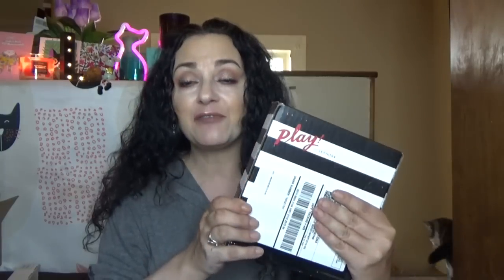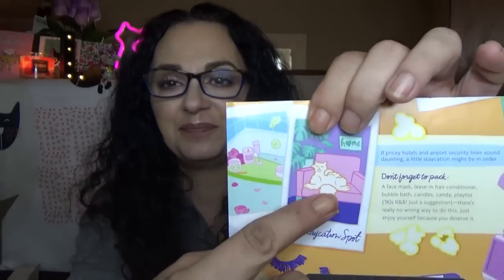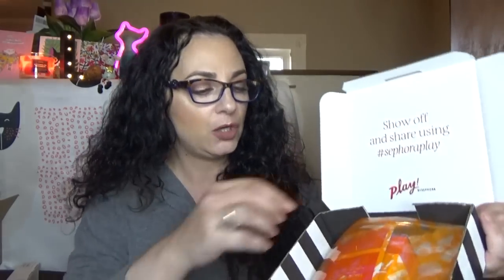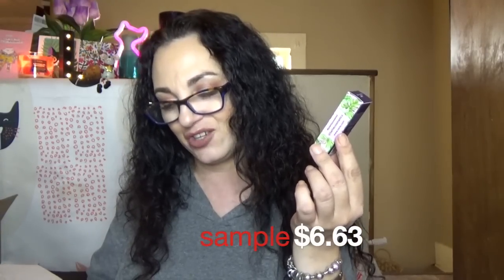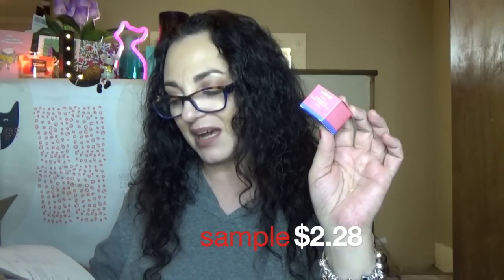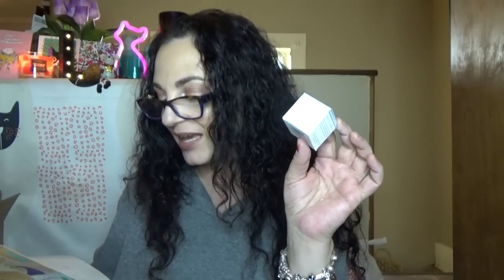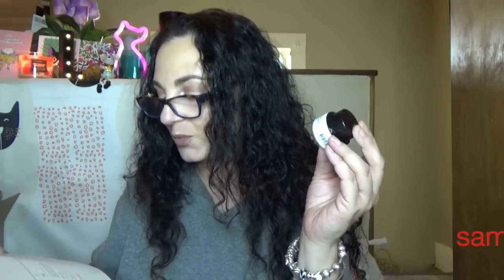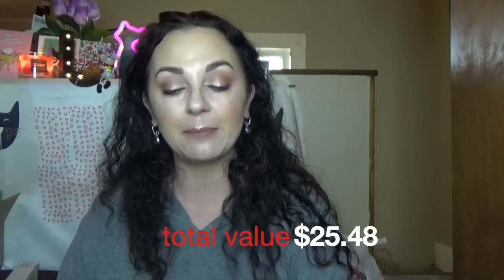Sephora Play June 2019-Yes, I am an ingredient snob!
Sephora play is a $10 a month beauty subscription box curated by Sephora. You can purchase all the products found in the box at Sephora.
This is one of my favorites, even though I am sometimes disappointed.

Stitchfix